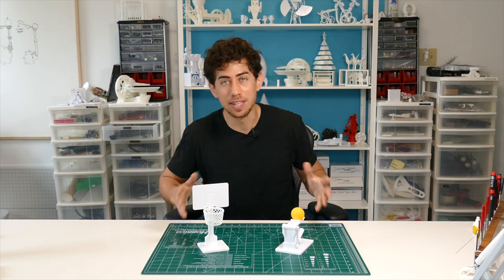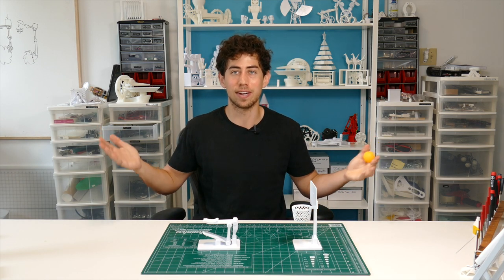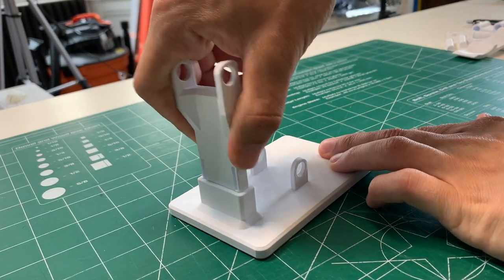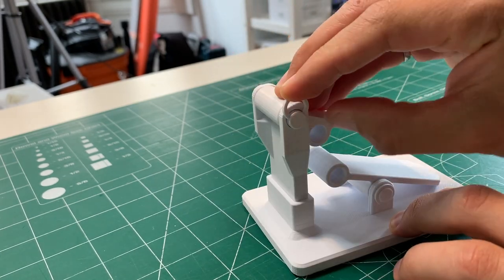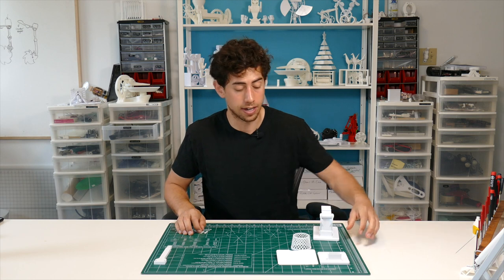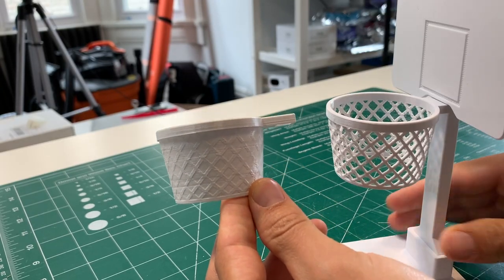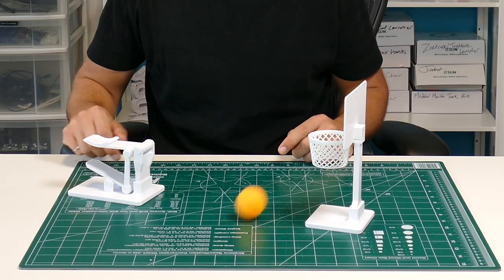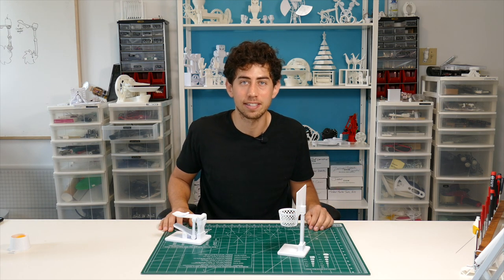Money Baller Basketball Shooter - Fully 3D Printed Mechanical Toy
In this video I show how easy it is to assemble the Money Baller Desk Toy. Shoot hoops using only 1 finger!  The Money Baller can hit shots up to 2m (maybe even more, depends on how skilled you are).

This toy was engineered to be fully 3D printed in under 8 hours!  It requires no additional tools to assemble.  All you need to do is get the files, hit print, and start working on your finger flick. Print one launcher or many, challenge your friends, and come out as the champion because you took a little time to develop your skills.

If you would like to make your own Money Baller, you can download the files from here: